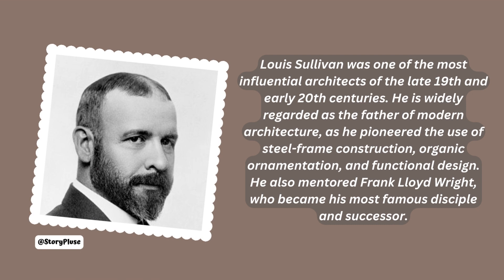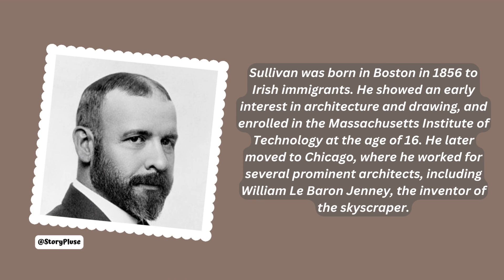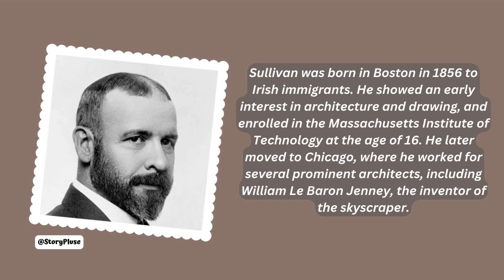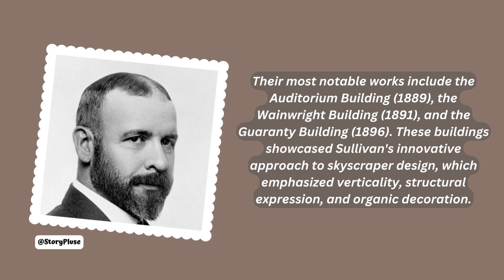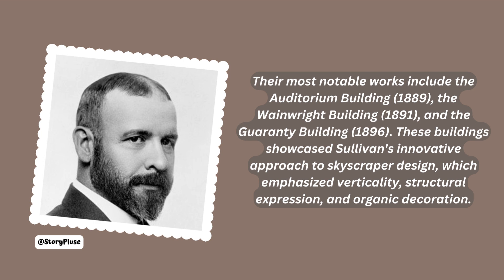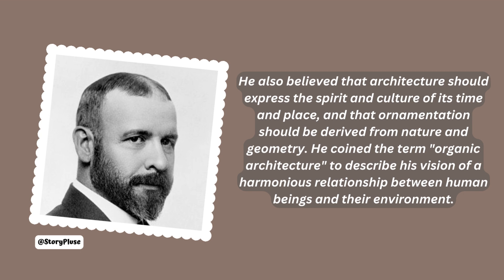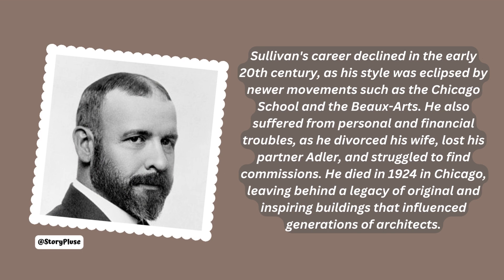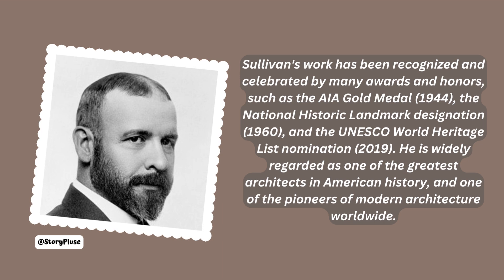Louis Sullivan: The Father of Modern Skyscrapers